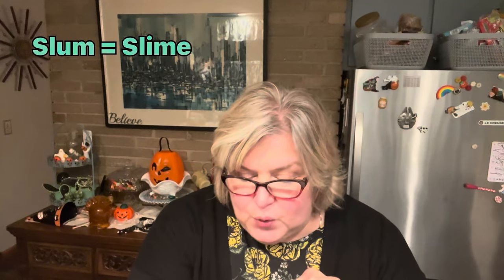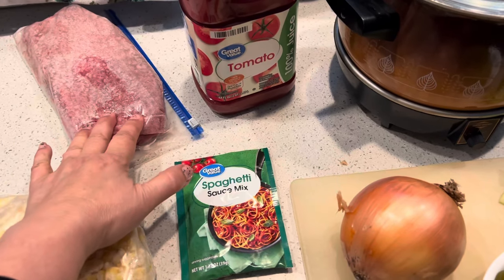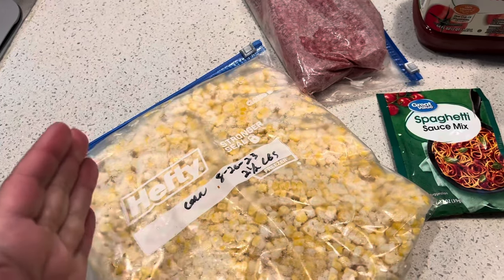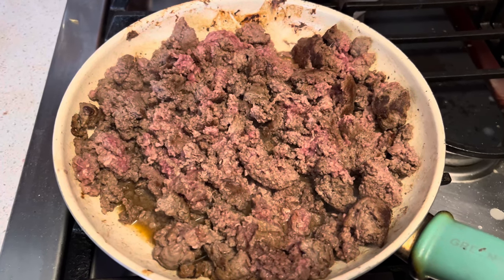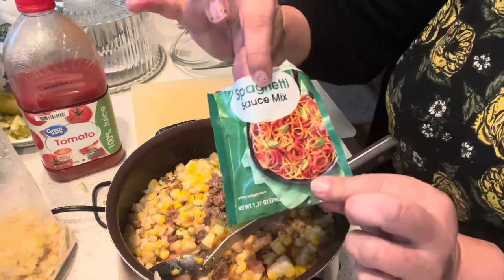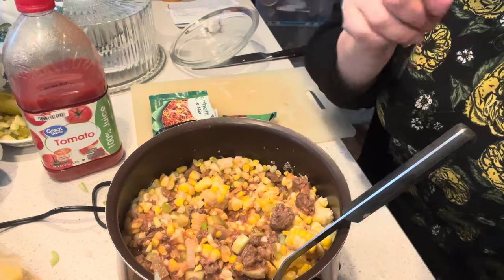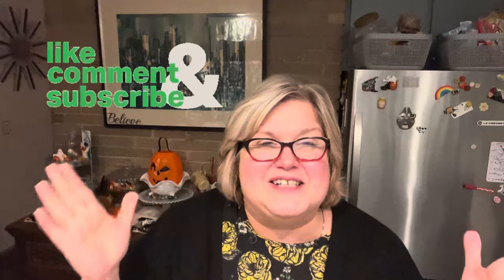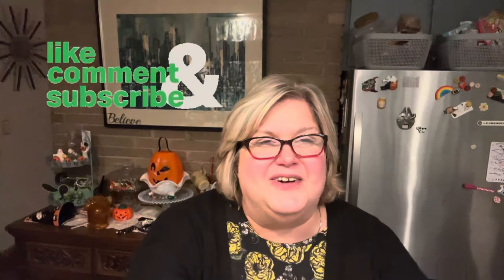Retro-Cooking Wednesday * Slumgullion - Slime Cesspool - What?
Hello welcome to another Retro Cooking Wednesday!

Today we are doing a recipe from The Unwatched Pot (1975)

Slumgullion
Really it’s a watery meat stew
Usually ground beef, vegetables, in a tomato sauce. Why it is usually compared to American Goulash.

2 lbs Ground beef
1 large onion chopped
1 clove garlic minced
1 cup celery chopped
1 lb corn
18 oz Tomato juice
1 packet spaghetti sauce

Top with pickles!

Serve over buns or Pasta.

Musician: Background Music